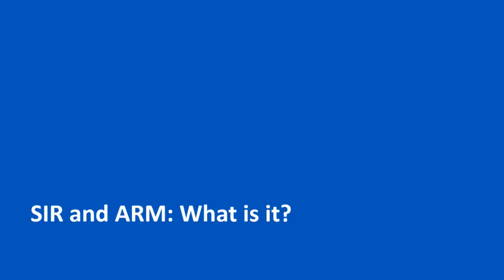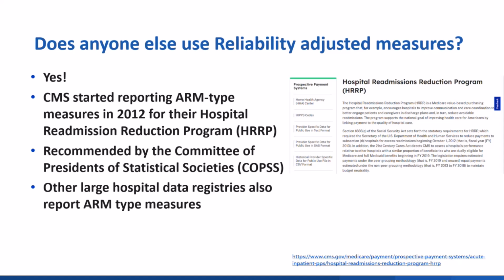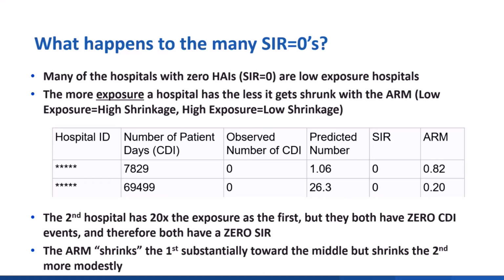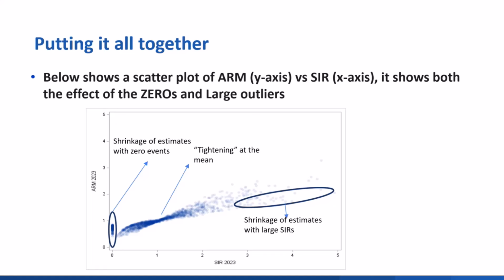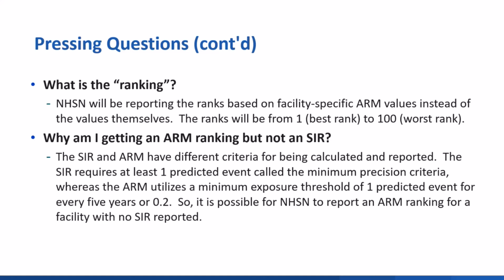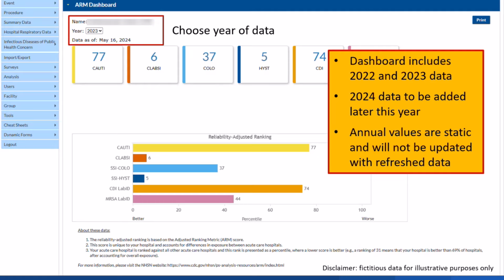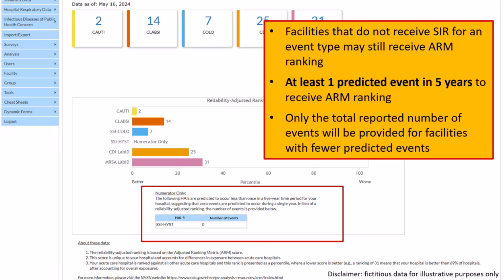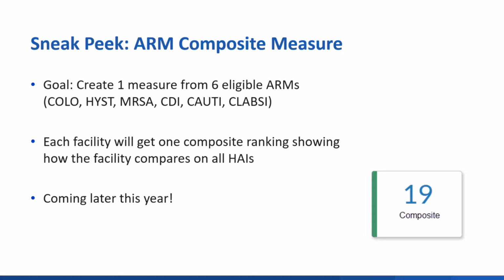NHSN Adjusted Ranking Metric (ARM) Dashboard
Kevin Kennedy and Ruth Kallay provides a deeper understanding of the ARM rankings, help you effectively interpret and apply concepts in your facility.